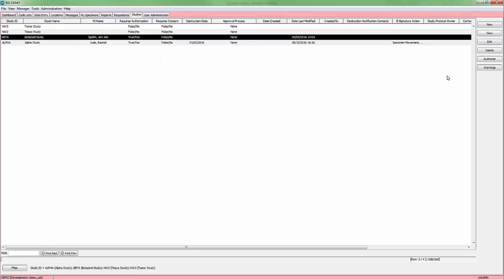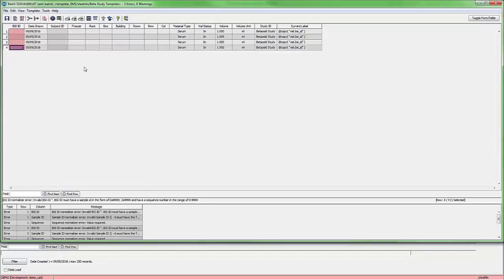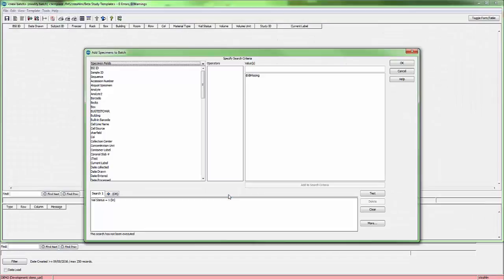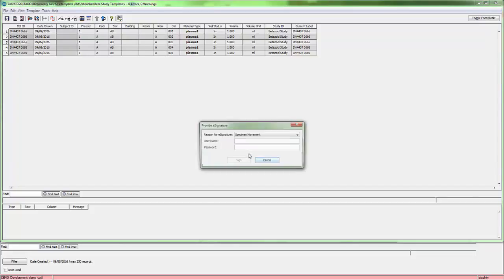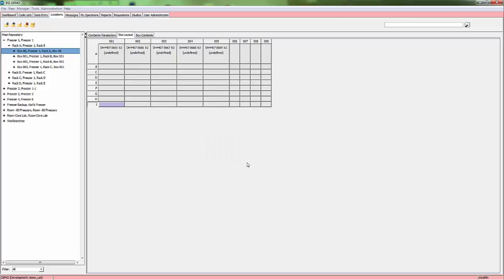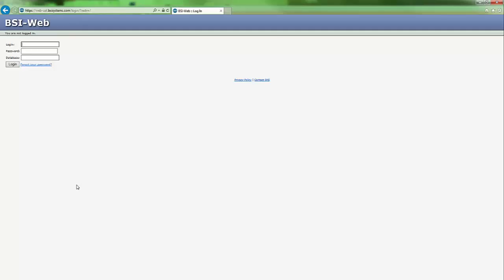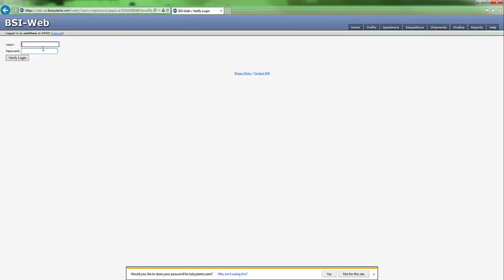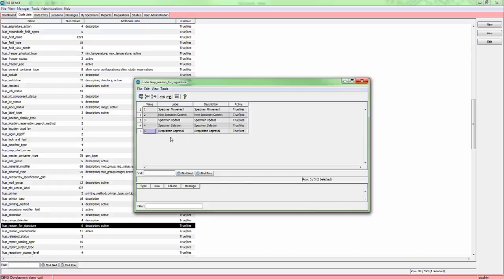16.9.1 BSI release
A demonstration of the new E-Signatures feature.